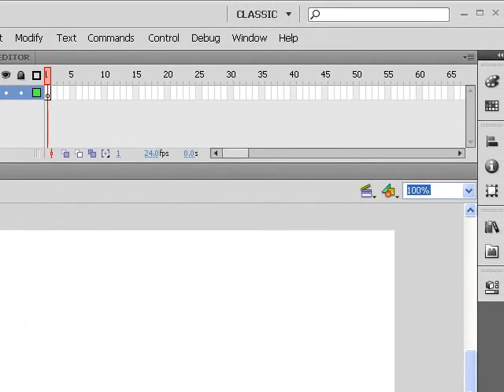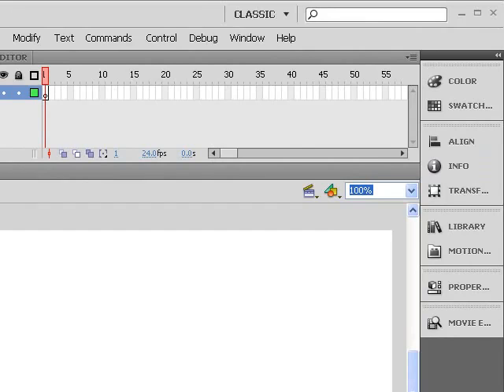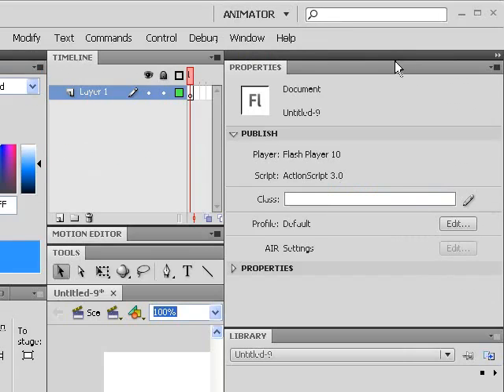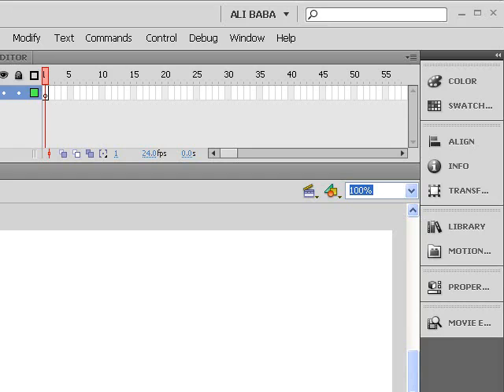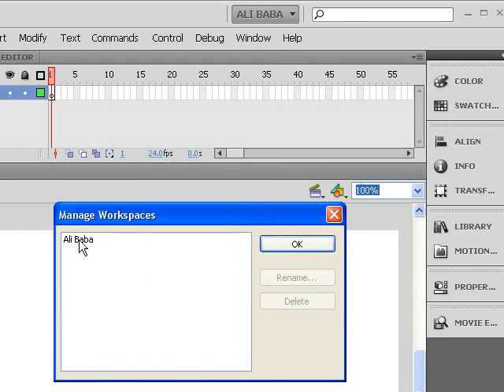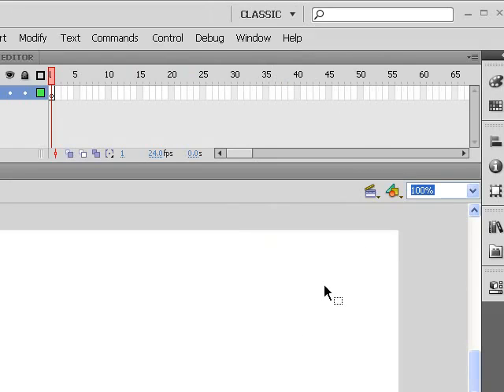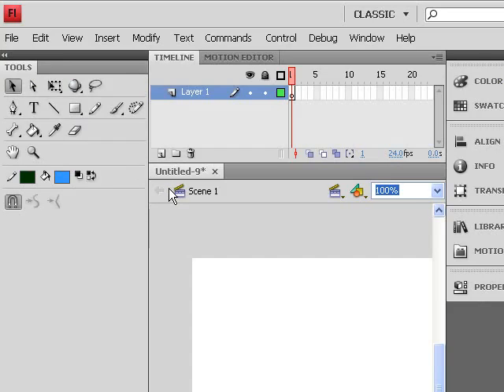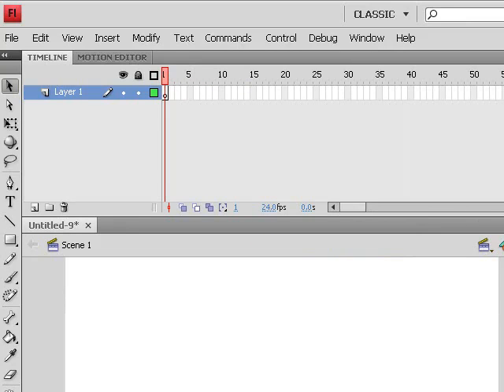02 Flash CS4 Tutorial Course - Save Panels Lesson 2.flv